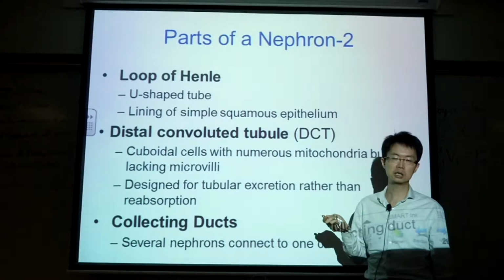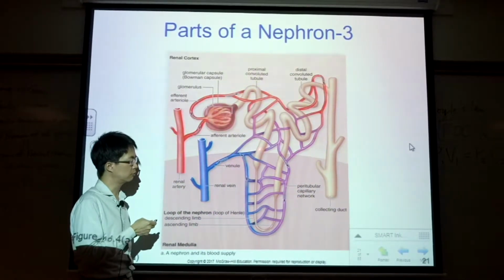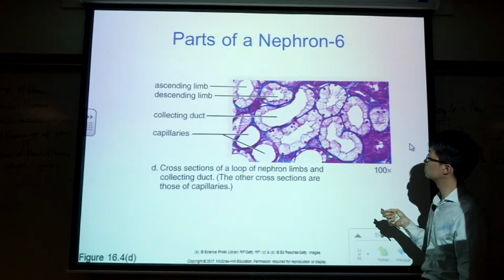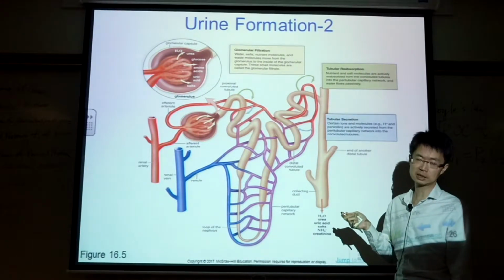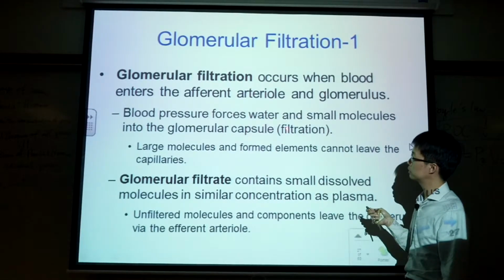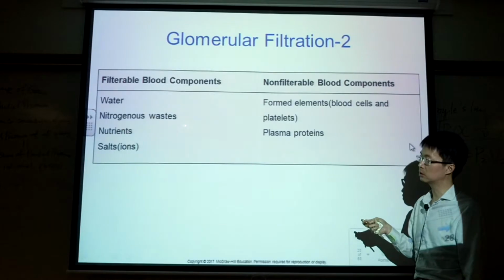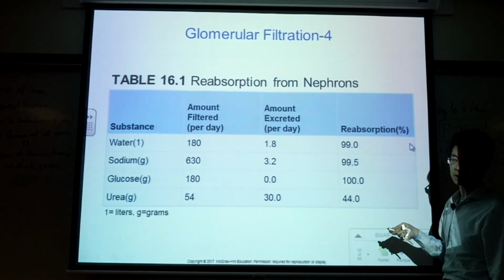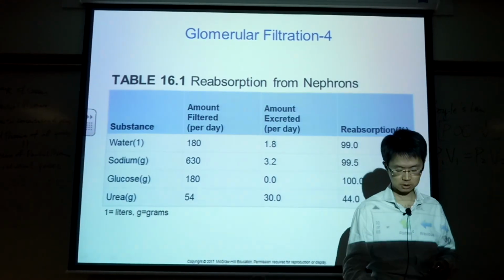Urinary System 4/11